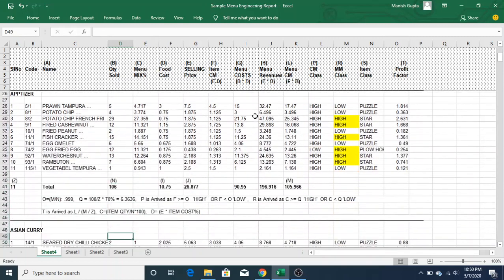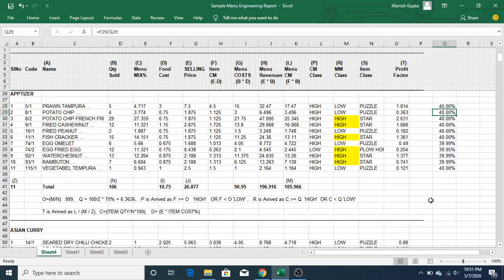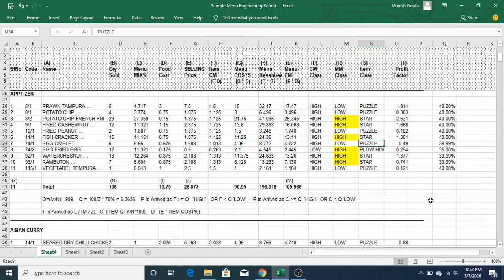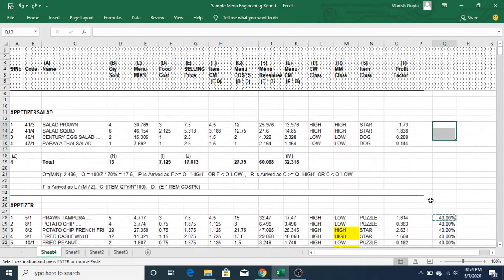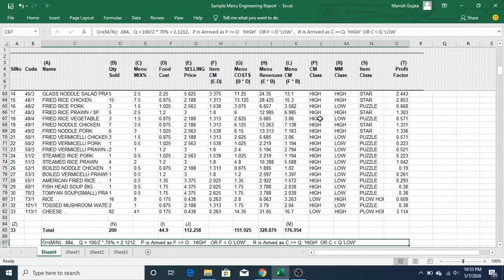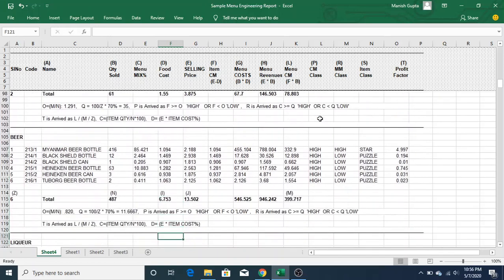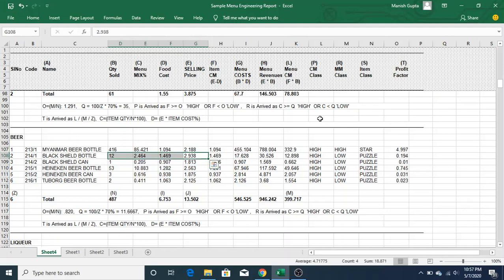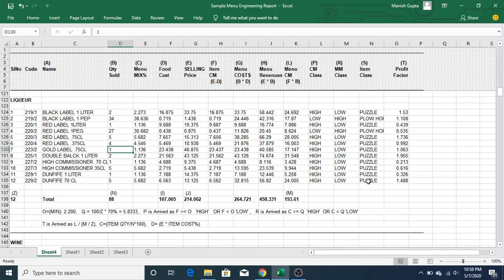10. Sample Menu Engineering Analysis in Details_Other Implications